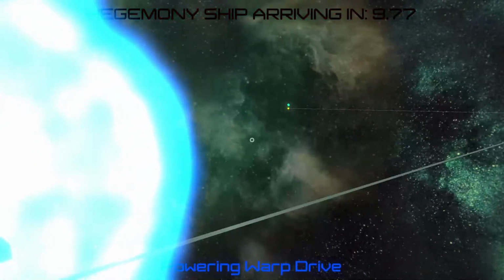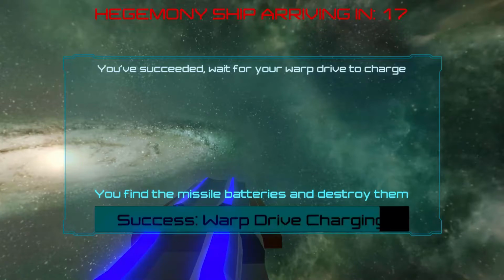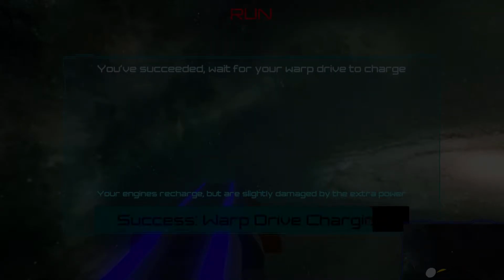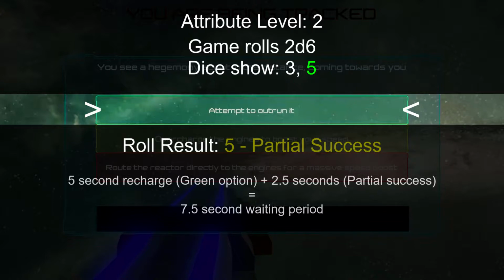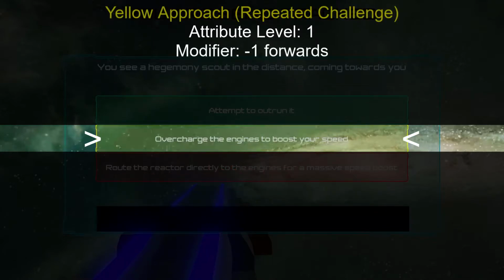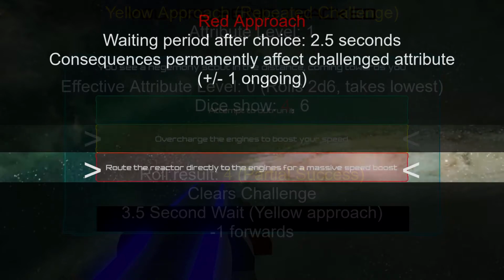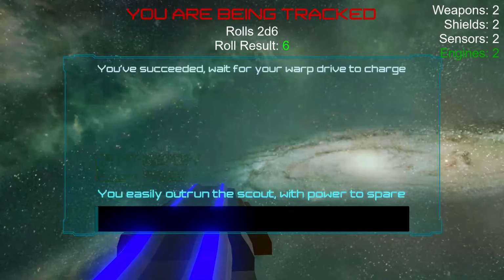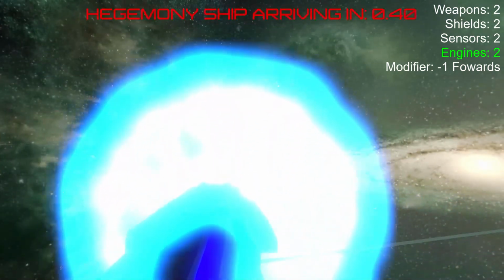Galactic Escape Mechanics Explanor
This video describes the mechanics and gameplay loop of the game "Galactic Escape". Galactic Escape was created as part of a study on music's effects on felt tension.